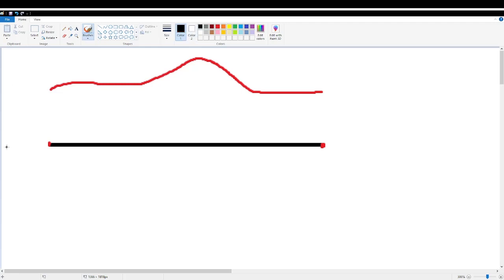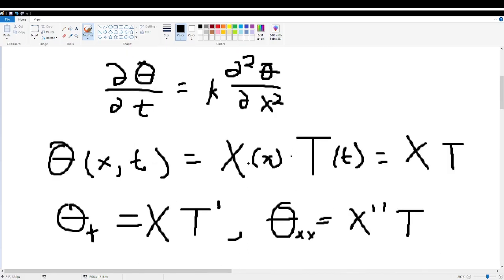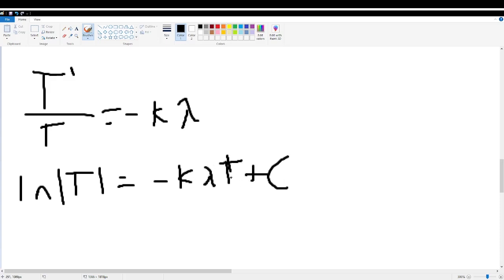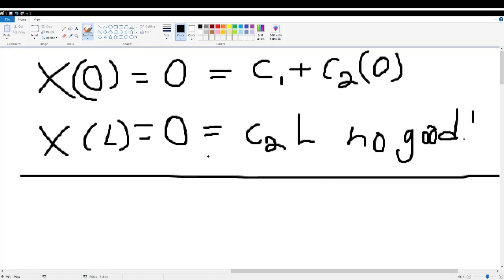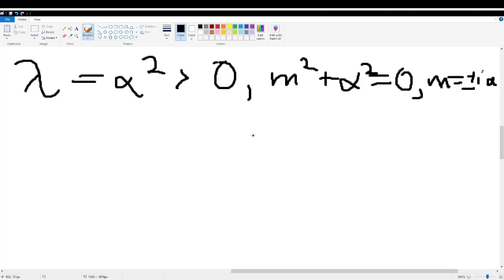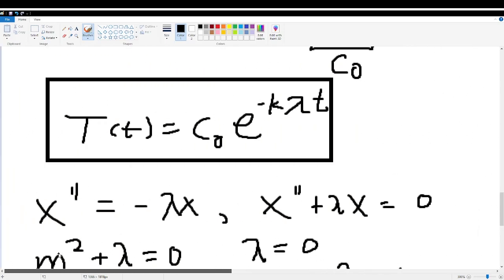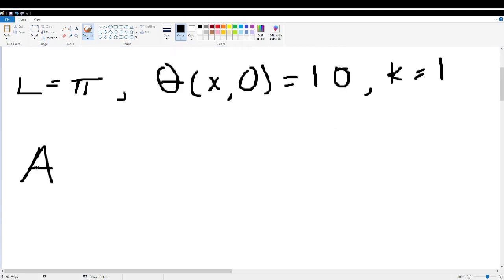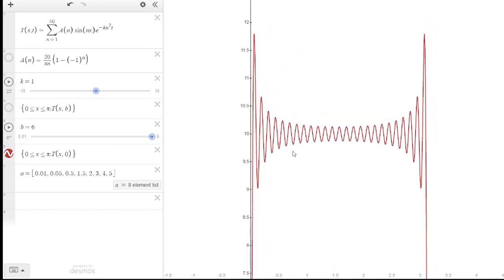Elementary PDEs Review: Heat Equation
In this review of elementary PDE methods, we go over the meaning, and method of solving the 1D heat equation, then go over a specific initial value problem, how to apply the fourier series methods to find coefficients, and then I plug in the series to Desmos and show some graphics representing the problem we just solved.